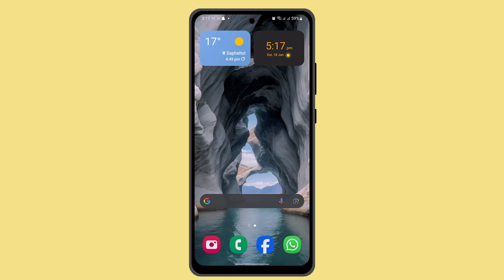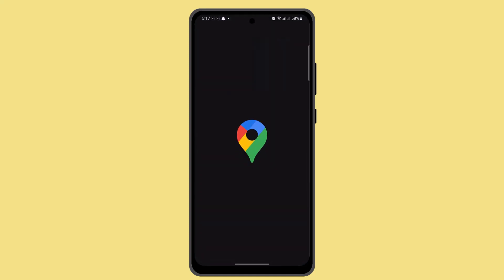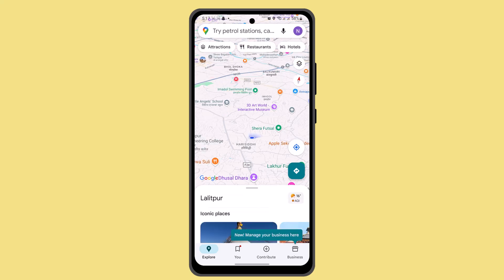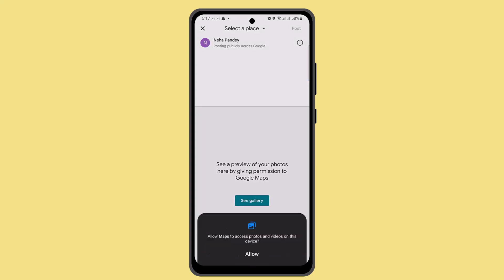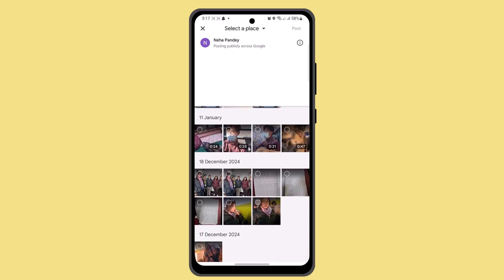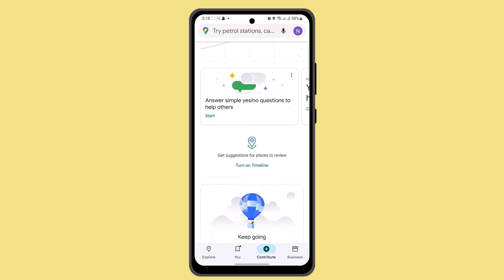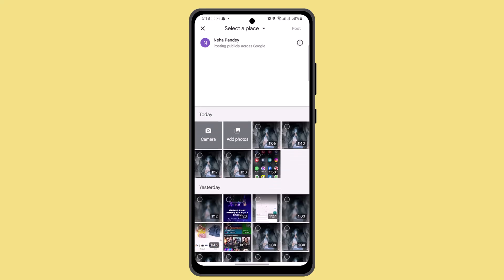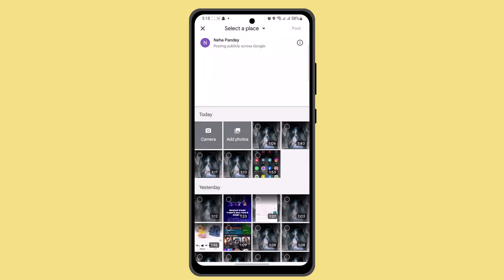How To Delete Google Maps Contribution | Remove Google Maps Contribution 2025 !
If you want to delete your contributions from Google Maps, such as photos or reviews, this video provides a clear guide to help you remove them. Contributions on Google Maps can include images, videos, and feedback you've shared with the platform, and sometimes you may want to remove specific content for privacy or relevance reasons.

To start, open the Google Maps app on your device. Once on the homepage, tap the "Contribute" option located at the bottom of the screen. This section lists all your contributions, including photos and reviews. If you’re managing contributions for the first time, you might be prompted to set up your contribution profile.

Next, navigate to the "Photos" tab under your contributions. Browse through the list of images or videos you’ve uploaded. Select the specific photo or video you want to delete. Tap the "More" option (often represented by three dots or a menu icon) next to the item, then select "Delete." Follow the prompts to confirm the deletion, and the selected content will be permanently removed from Google Maps.

By following these steps, you can manage your contributions and remove content you no longer wish to share on Google Maps.

Timestamps:
0:00 Introduction
0:02 Overview of deleting Google Maps contributions
0:19 Opening the Google Maps app
0:24 Navigating to the "Contribute" section
0:34 Accessing the "Photos" tab
0:51 Selecting and deleting a contribution
1:02 Confirming the deletion process
1:06 Conclusion